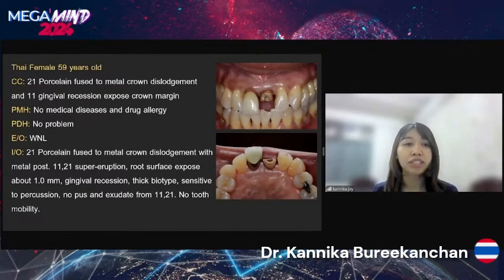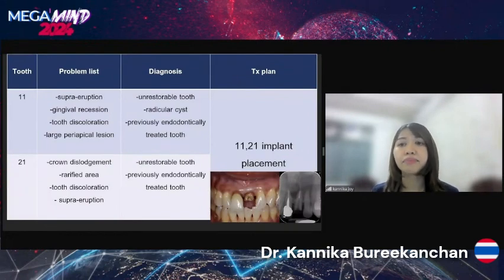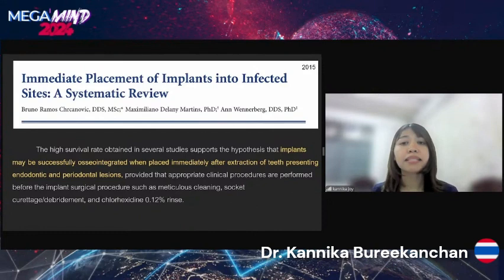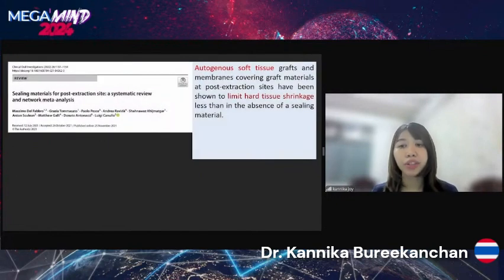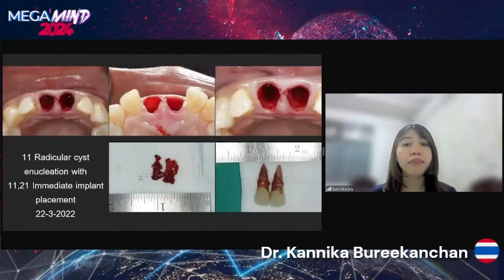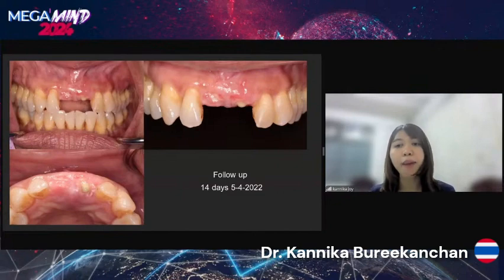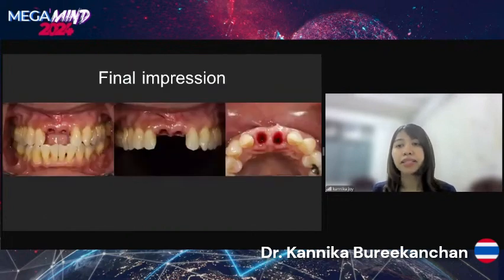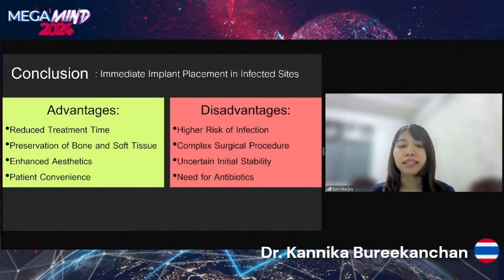Continental league(Asia)_08. Dr Kannika Bureekanchan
Immediate Implant Placement in an Infected Socket Site in the Esthetic Area